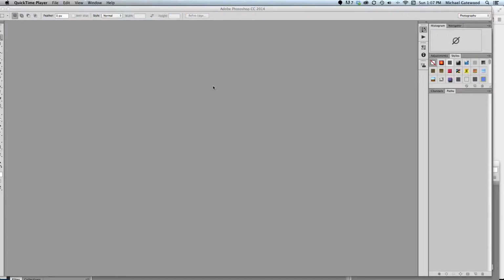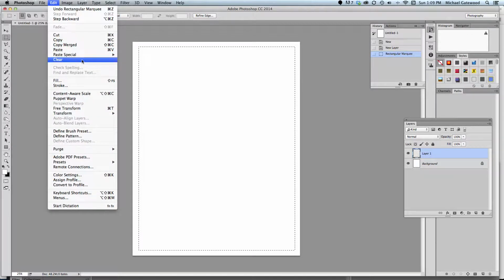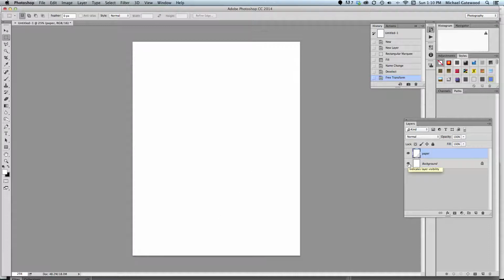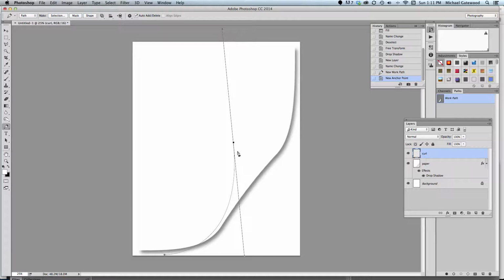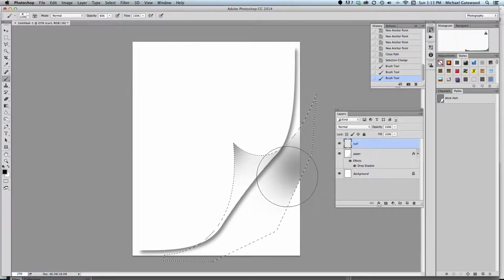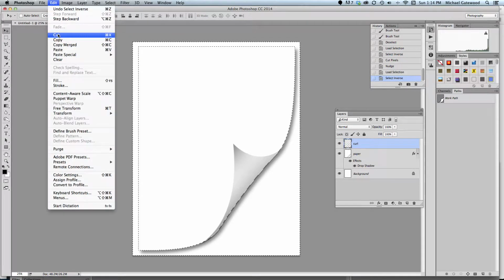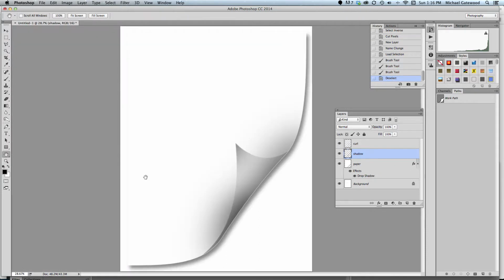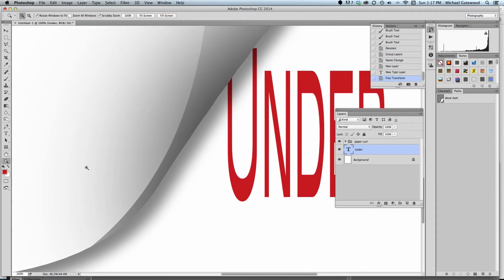How to Do a Page Curl in Photoshop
Learn how to create a document with a page curl using Photoshop as a design tool.